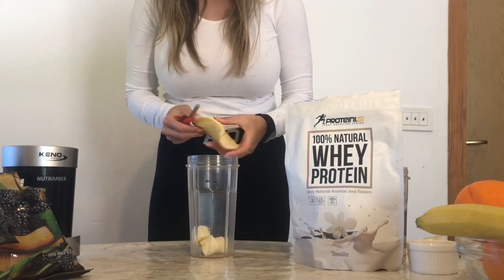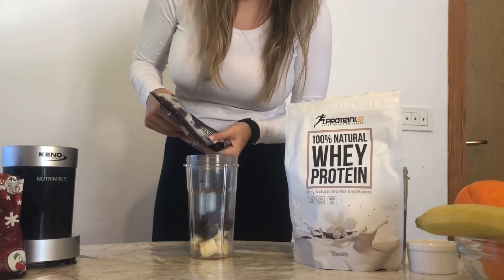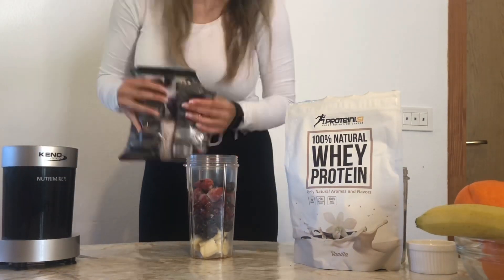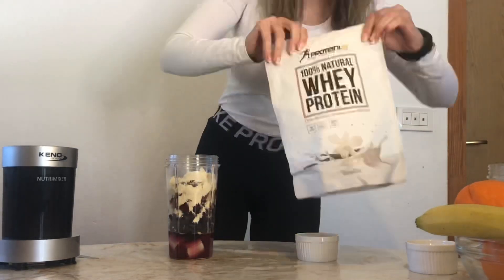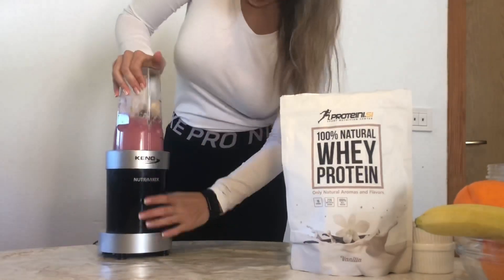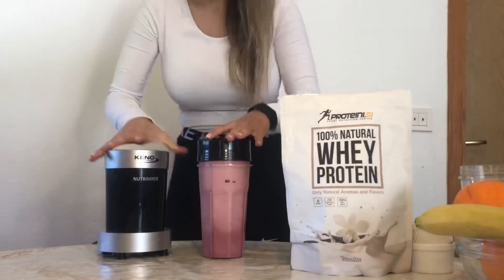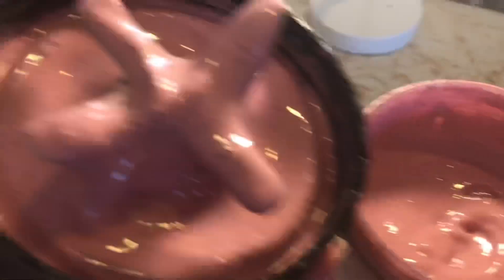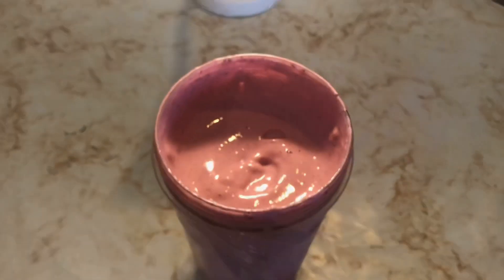EASY and HEALTHY PROTEIN SMOOTHIE ( weight loss, muscle gain )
It’s your girl Cho and this time I’m bringing you easy and healthy protein smoothie recipe.

Ingredients
Blackberries
Strawberries
Blueberries
Banana
Protein powder (30g)
Water

You can always adjust yours depending on what type of fruit you like.

In the next video I’m bringing you recipe for delicious healthy protein donuts 🍩